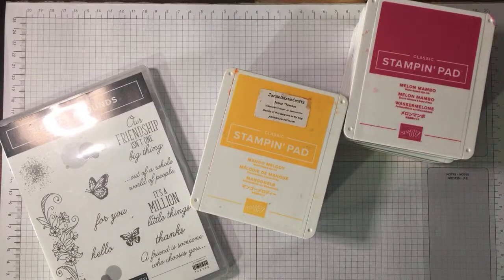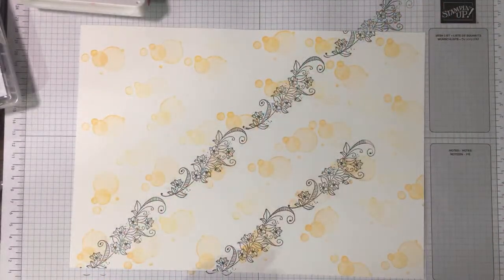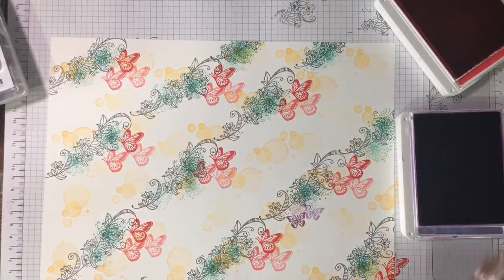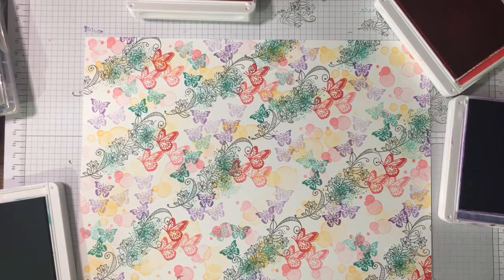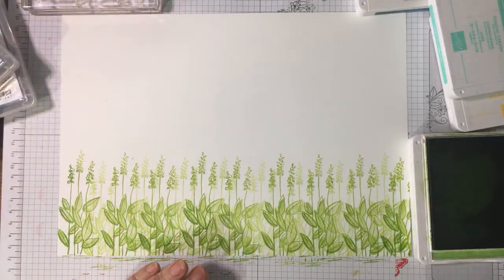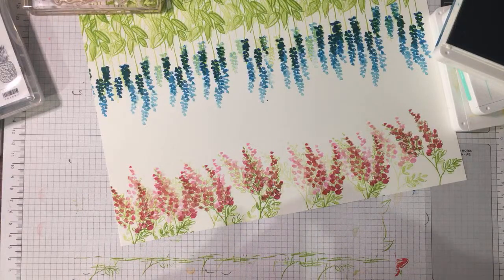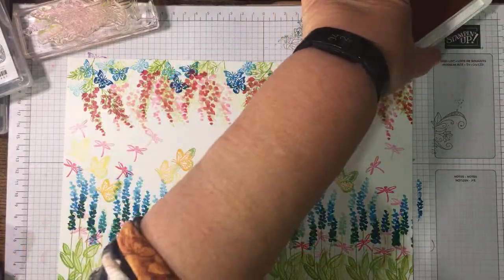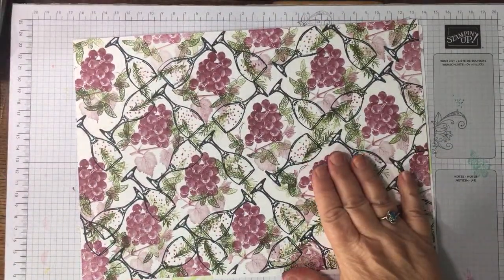🔴 LIVE Full sheet stamping 3 with Beauty Abounds and Brights